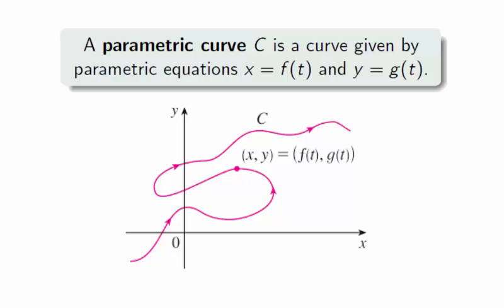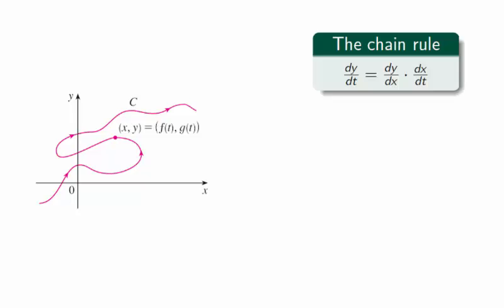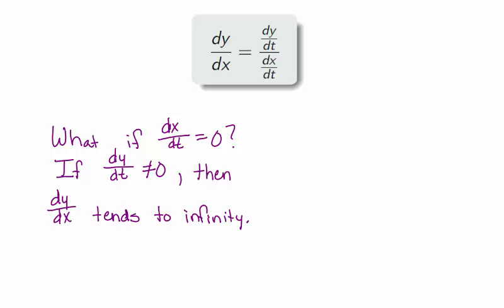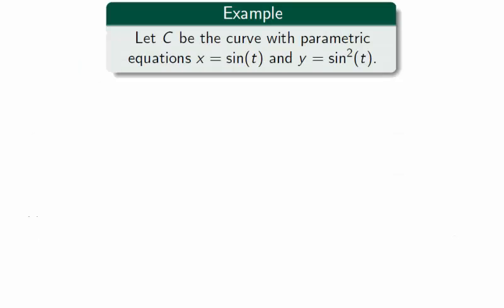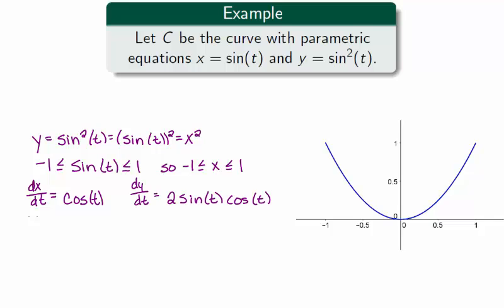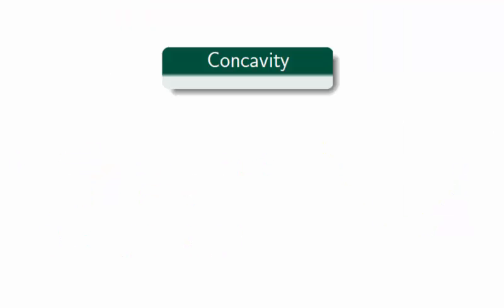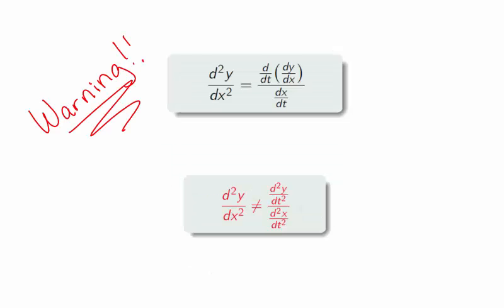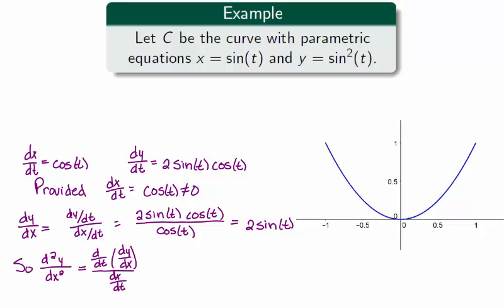10.2A Calculus with Parametric Curves